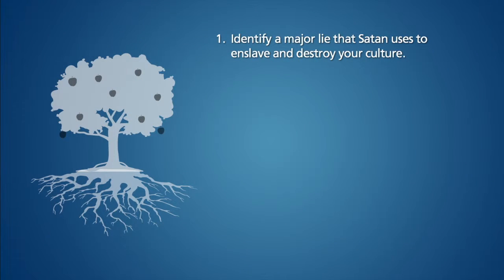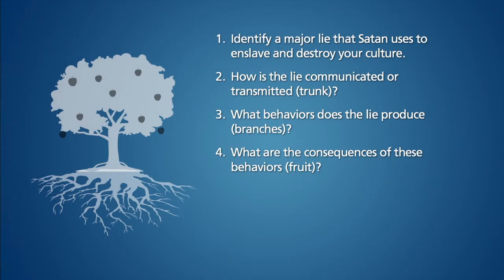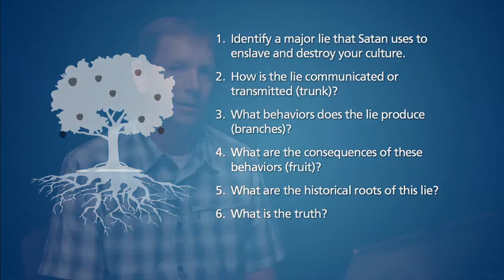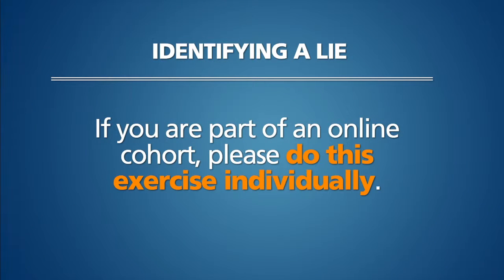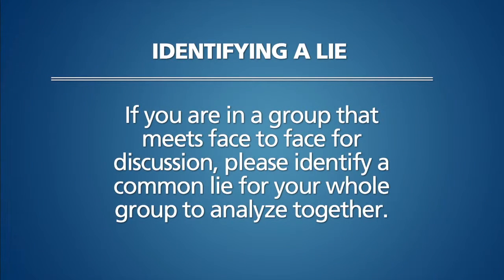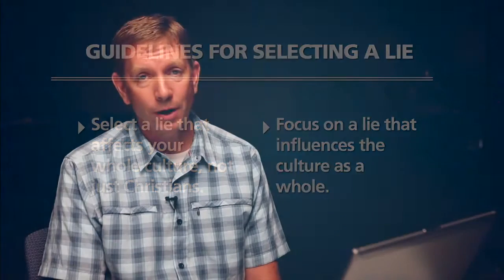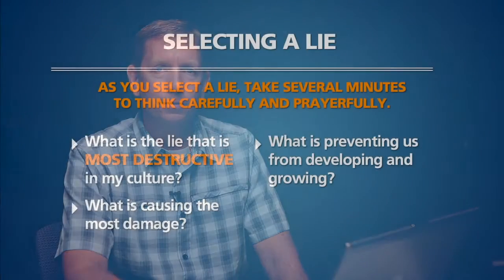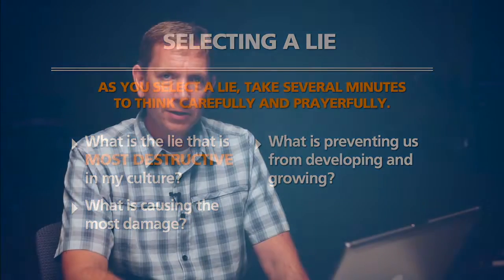Lesson 6 - Part 2 of 8: The ABCs of Culture Lab - Identifying the Lie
- Video 2 of 8 in this lesson: The ABCs of Culture Lab.
For a printable worksheet with this and all the lesson steps, see the "Lab Worksheets" section in this lesson.